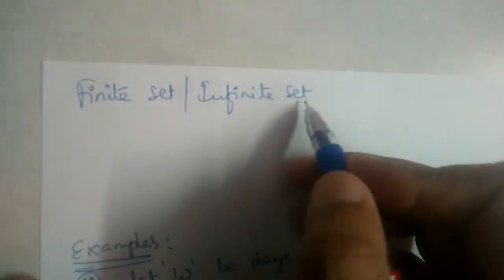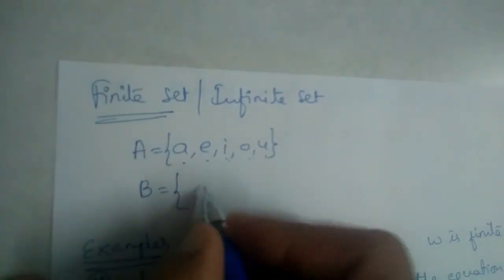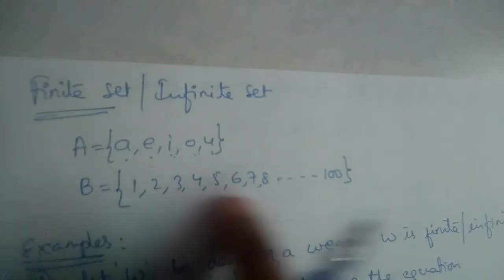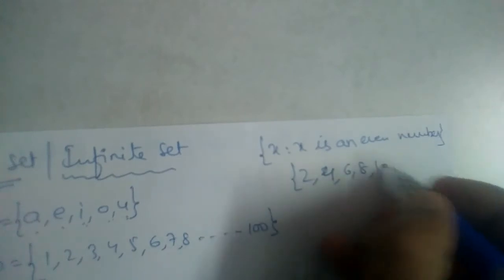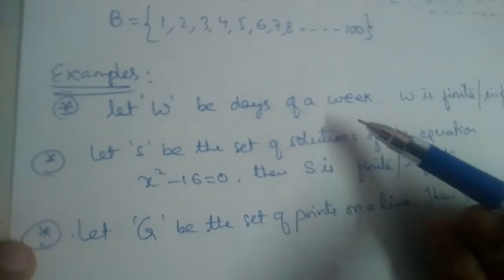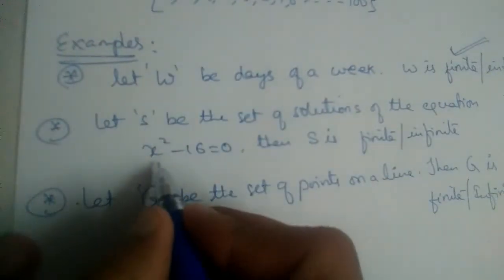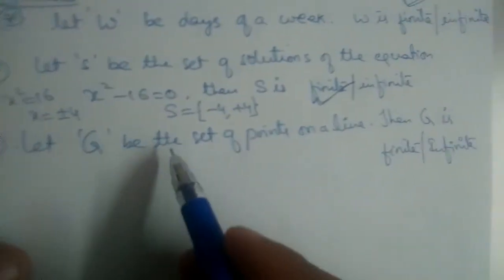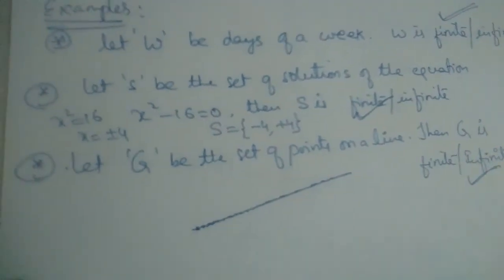Finite set and infinite set with examples